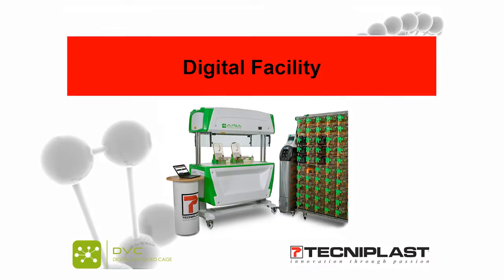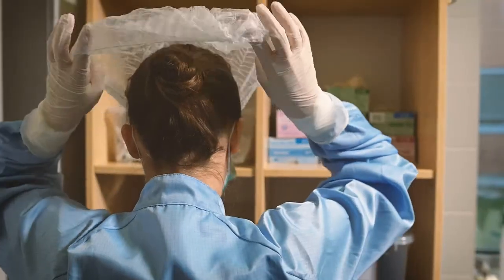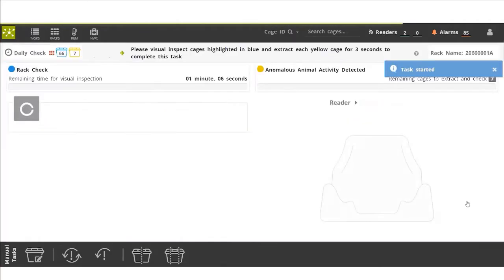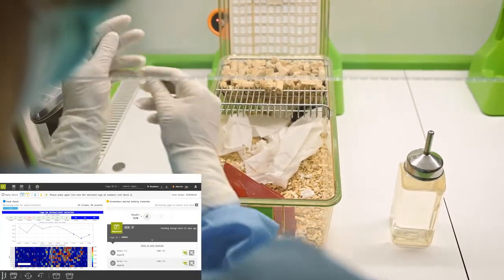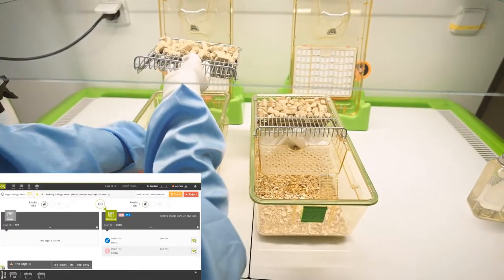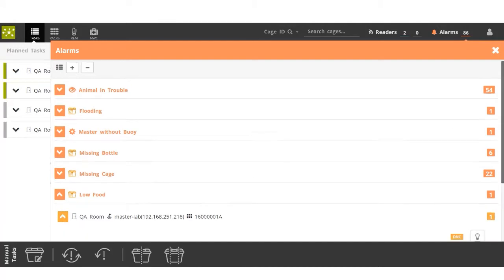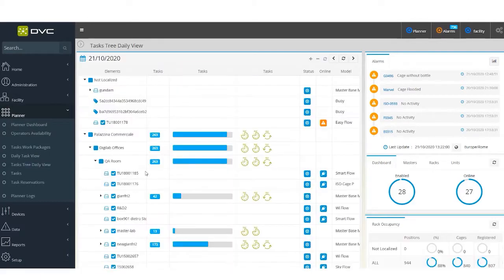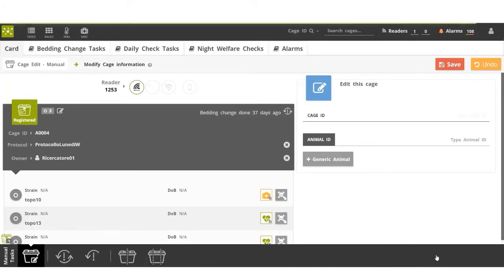DVC®: the digital journey in the LAS.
A process overview with all the benefits that the DVC® system brings to today's daily job in the animal facility.